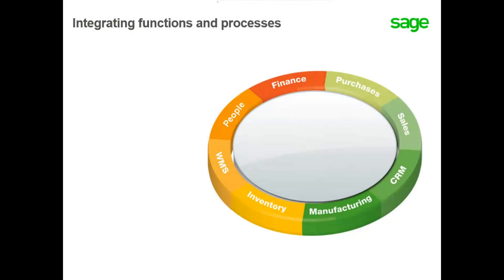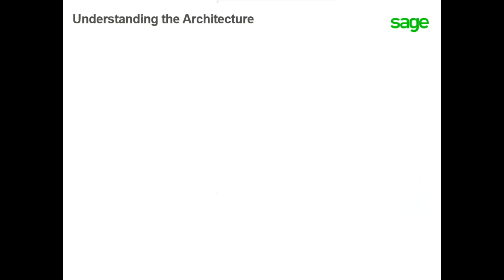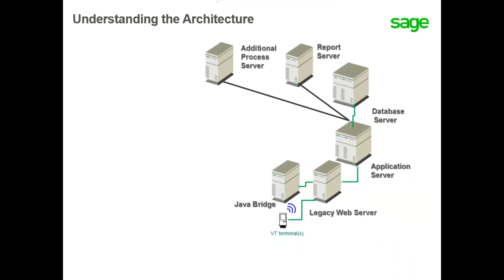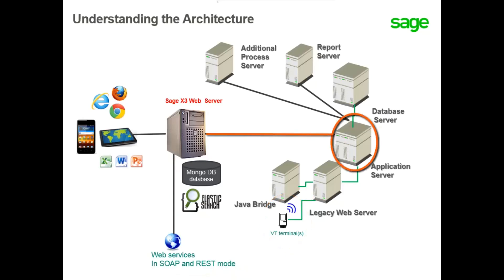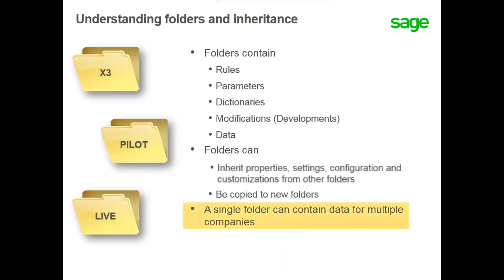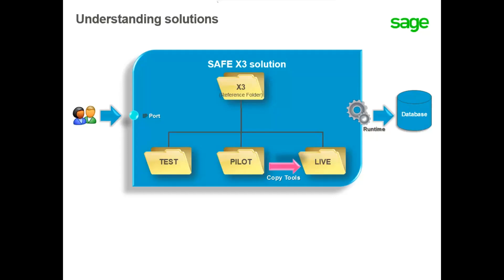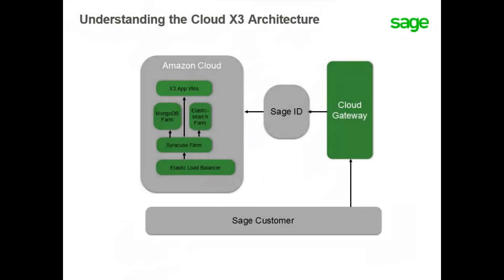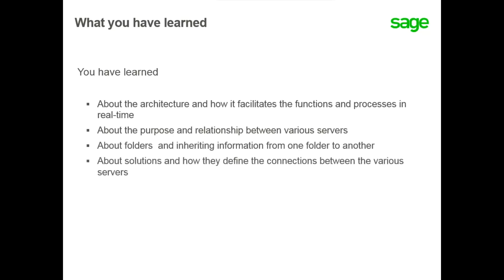Sage X3 - Understanding the Architecture, Solutions and Folders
In this Anytime Learning topic, you will learn the architecture and how it facilitates the functions and processes in real-time as well as the purpose and relationship between various servers. You will also learn about folders and inheriting information from one folder to another and about solutions and how they define the connections between the various servers.